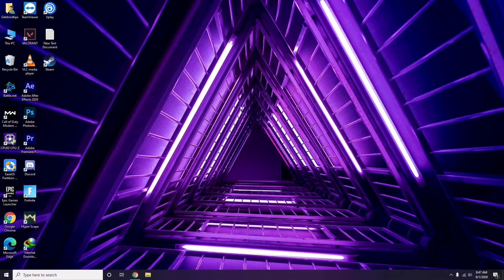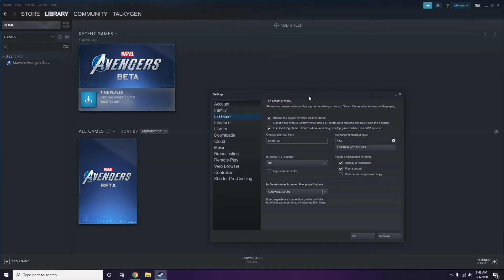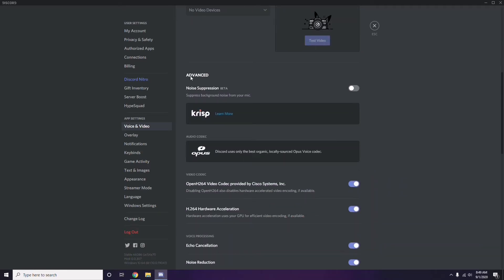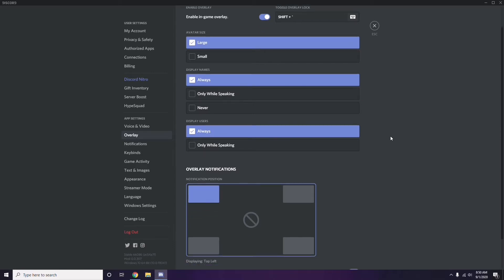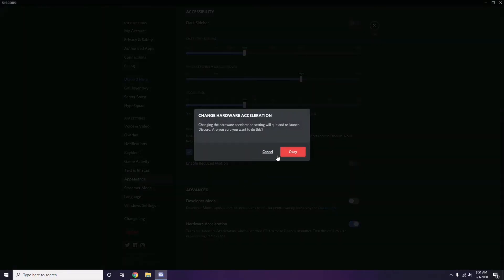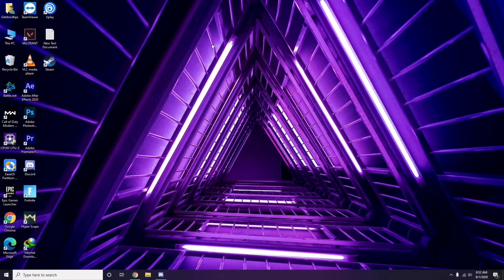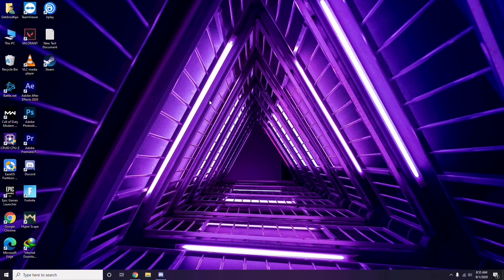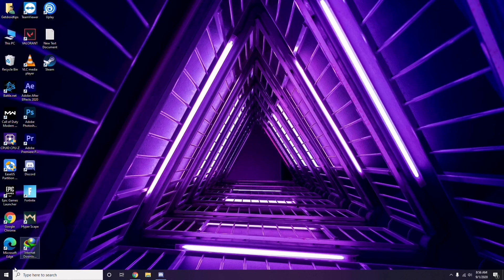How to Fix Middle-earth™: Shadow of War Crashing at Startup, Won't Launch or Lags with FPS Drop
In this Tutorial, we help you to How to Fix Middle-earth™: Shadow of War Crashing at Startup, Won't Launch or Lags with FPS Drop

➜ Links to the Best Electric Bikes 2021 we listed in this video:

►US Links◄
5- ANCHEER AT2 BLEU SPARK 27.5 INCH
4- METAKOO Electric Bike Cybertrack 100
3- VanMoof S3
2- Rad Power Bikes RadWagon 4
1- Charge Bikes City

►UK Links◄
5- ANCHEER AT2 BLEU SPARK 27.5 INCH
4- METAKOO Electric Bike Cybertrack 100
3- VanMoof S3
2- Rad Power Bikes RadWagon 4
1- Charge Bikes City

►CA Links◄
5- ANCHEER AT2 BLEU SPARK 27.5 INCH
4- METAKOO Electric Bike Cybertrack 100
3- VanMoof S3
2- Rad Power Bikes RadWagon 4
1- Charge Bikes City

►GERMNAY Links◄
5- ANCHEER AT2 BLEU SPARK 27.5 INCH
4- METAKOO Electric Bike Cybertrack 100
3- VanMoof S3
2- Rad Power Bikes RadWagon 4
1- Charge Bikes City

5- ANCHEER AT2 BLEU SPARK 27.5 INCH
4- METAKOO Electric Bike Cybertrack 100
3- VanMoof S3
2- Rad Power Bikes RadWagon 4
1- Charge Bikes City

1- Google Pixel 4a (Just Black, 6GB RAM, 128GB Storage)

2- Google Pixel 5 5G 128GB - Just Black

3-Google Pixel 5 Sorta Sage, 8GB RAM, 128GB Storage